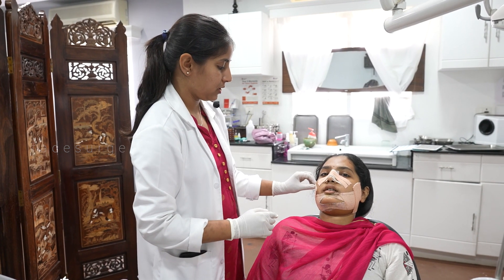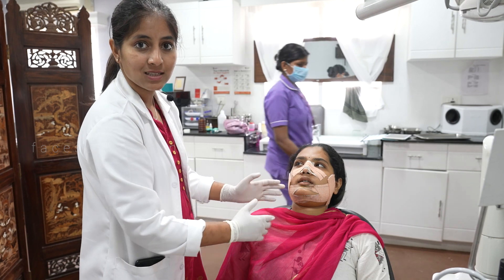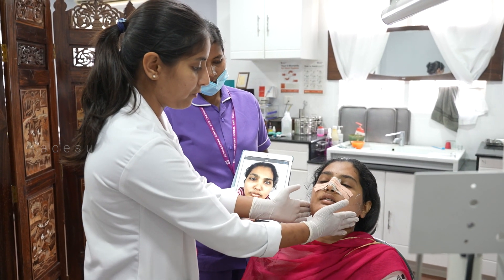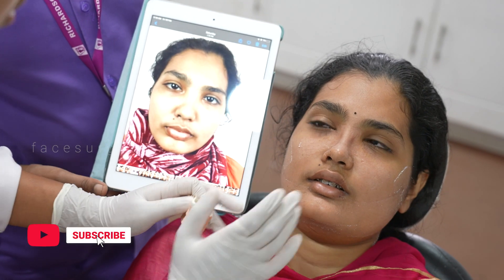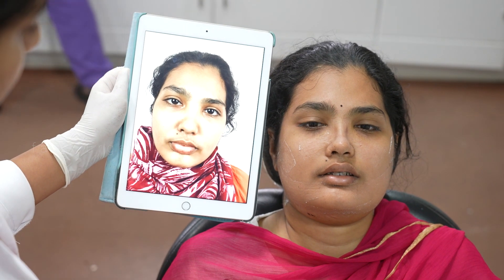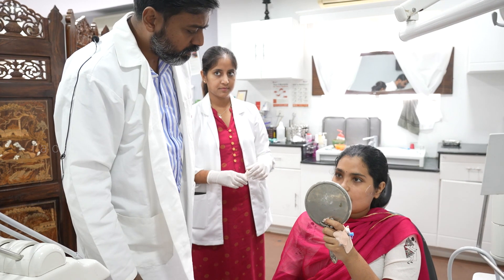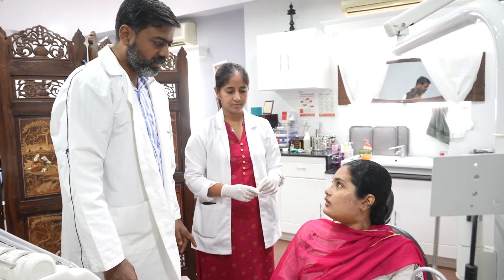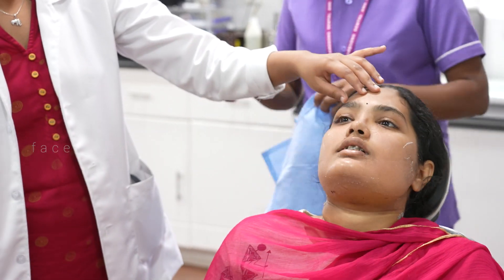Jaw Surgery & Nose Job Experiance - Pack Removal - Before & After Surgery